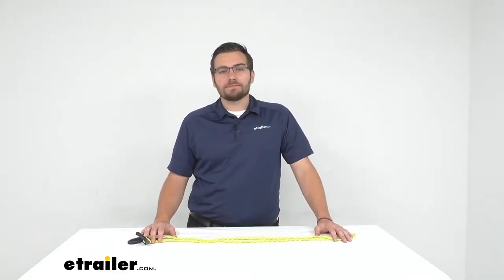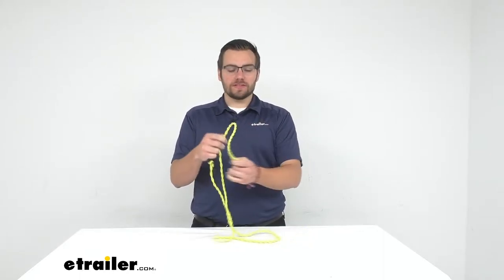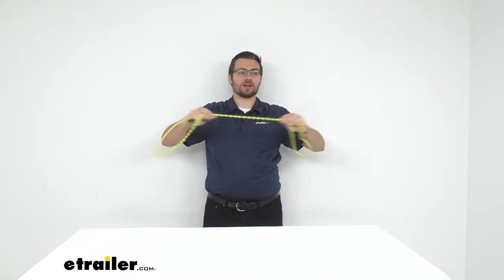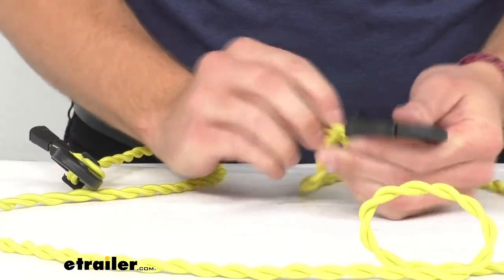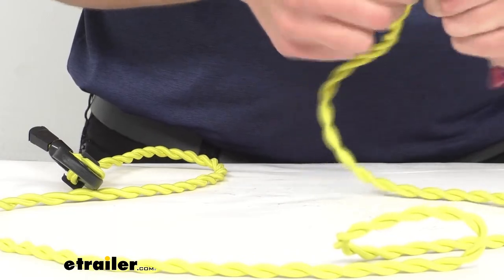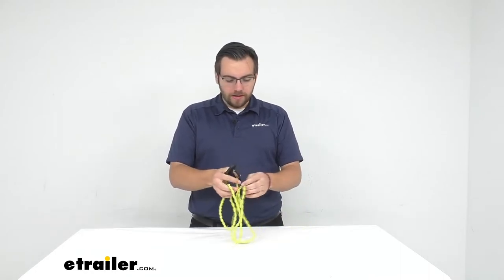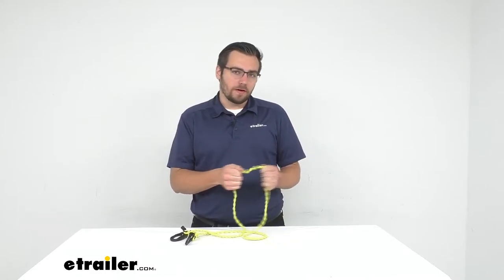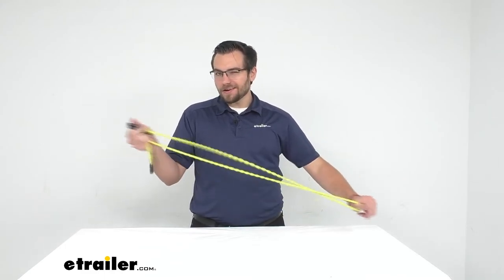etrailer | Review of Coghlans Laundry Accessories - Laundry Drying - CG65PR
Hey, everybody. Welcome to etrailor.com. I'm Bobby, and today we're taking a look at Coghlan's Bungee Clotheslines. So, this is gonna be a very nice way guys, going ahead, and no matter where you go, go ahead and just set yourselves up a nice little clothesline. I will say, you do have these awesome little clips here that make it really easy to click in anything that you might actually get a good handle on. Now, one thing you might have to do though, of course, run this around a tree back onto itself to keep it nice and taut on it.

And speaking of that, you do have a six foot cord here, so you guys can maybe see if I step back, I got about 6'1" wingspan, so, it's actually a little bit longer, I will say, because, it actually is a little bit stretchable. So, you guys can see, you're gonna want to get this nice and taunt. Now, how can we do that Well, let's take a closer look here at our hooks. You guys can see, we have these little flanges around here, and you guys can kind of see this is wrapped around here. So, this becomes really easy to go ahead and actually start moving these guys out, and that way you can pull them through all the way, move your clip down your length, move it out a little bit, and that's just really easy to start running it on itself.

Just like, so, and then we can go ahead and get that shorter length if we need, because, I don't know if everybody has put your clothes on a clothesline before, but it's really annoying when those soggy, wet clothes start cinching down towards the middle, and then they're all kind of clumped up and they're not really drying. So, one thing you will want to do with this, get it nice and taut, that way you're not gonna have any trouble, and you guys can see it takes quite a lot 'cause it is pretty stretchy. So, you're gonna need a little room there between two trees, but what's nice, we're gonna adjust those clips to however we need, right, go ahead and shorten it down. So, this gonna be a really nice way, guys, of getting yourself a clothesline hung up. It does feel like high quality material is braided.

Now, with that being said, be a little careful wrapping this around a tree, that bark can be a little abrasive to it, of course, but it does feel like good quality here. It doesn't feel like it's gonna be breaking down any time on me, and I'm not seeing any of the stitching coming out right away, which is always a good sign. So, yeah, I think this is gonna be holding up quite well. Coghlan's, they always do a decent job of putting a little bit of care to their products. So, that way, it is gonna be holding up for us with the seasons to come.

Otherwise, though, guys, I think that about does it for our look at Coghlan's Bungee Clothesline here at etrailer.com. I'm Bobby.